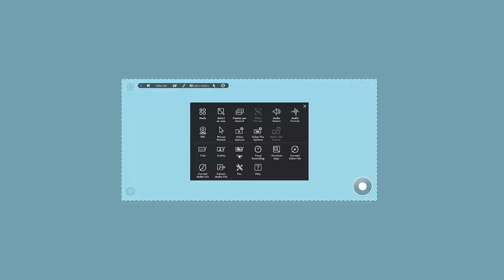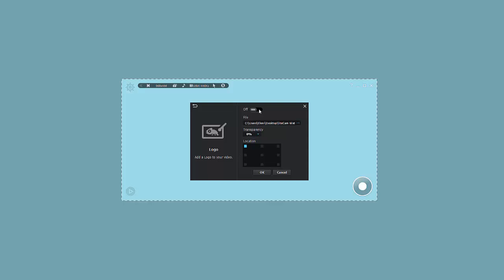Adding a Logo to Your Videos with liteCam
Now that you've made a video, add your logo to complete it.  Emjoy!